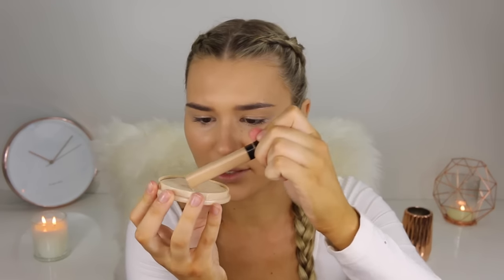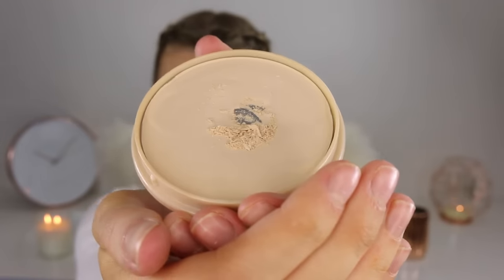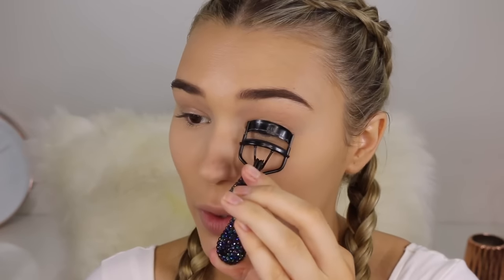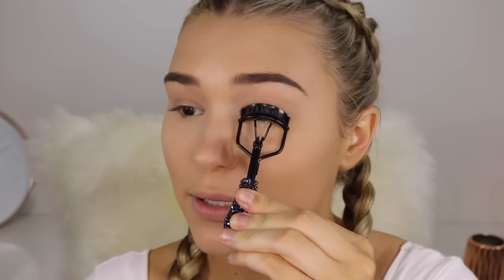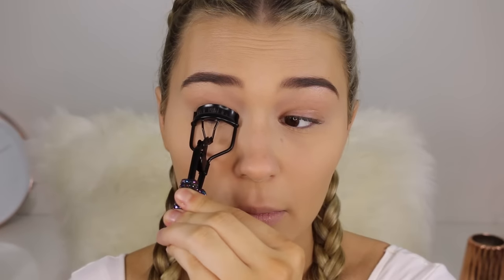Ultimate DRUGSTORE "No Makeup" Makeup Tutorial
Hey sexays! Here is a "no makeup" look :) It's something that is super light and easy to recreate. All the products I used in this video I was REALLY happy with! Enjoy x

Chi Chi Super CC Cream - Medium to Tanned
Maybelline Fit Me Concealer - 10
Maybelline Paster Brow Pro Palette - Deep Brown
Rimmel Stay Matte Powder - 001 Transparent
Eyelash Curler - Makeup Weapons
Maybelline The Falsies Push Up Drama Mascara
Maybelline Fit Me Blush - Light Rose
Maybelline Dream Sun Bronzing Powder - Dream Sun
NYX Retractable Lip Liner - Nude
Maybelline Baby Lips - Candy Wow Peach

Kashani Grimmond
QLD Australia